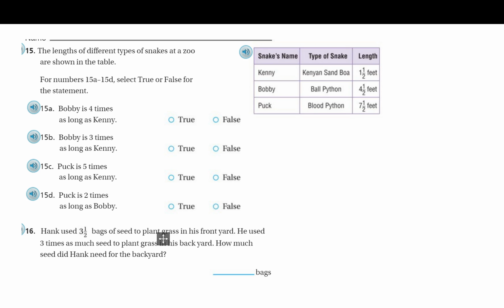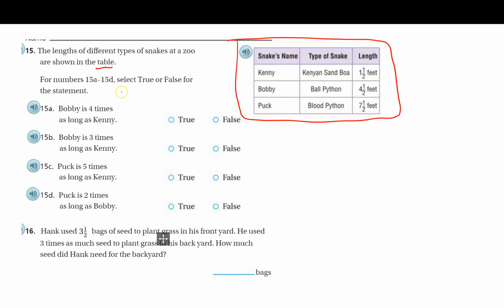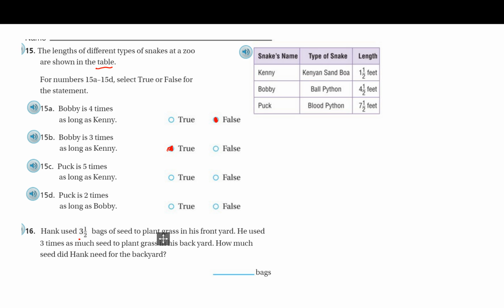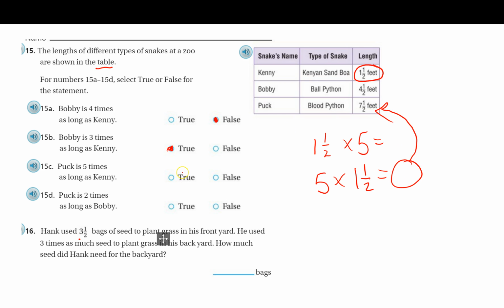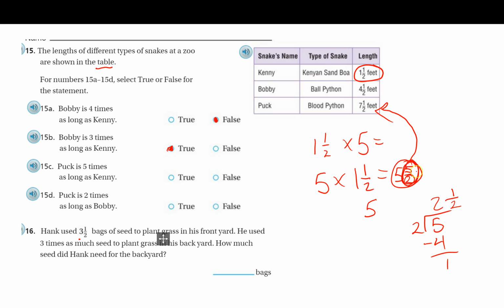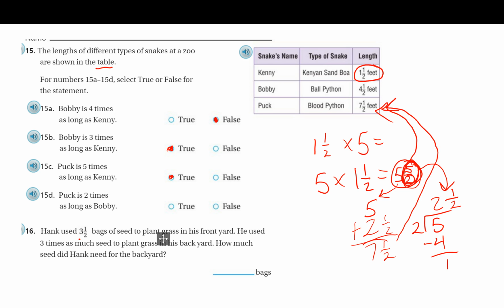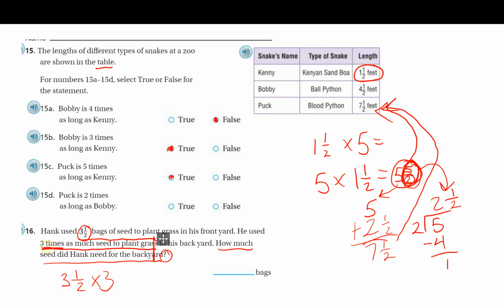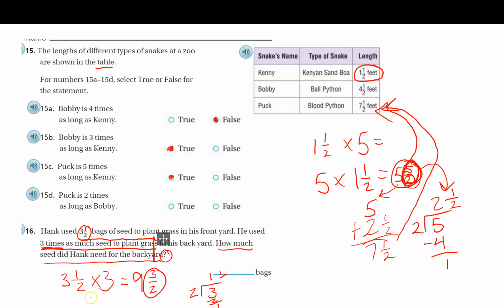4th Grade Math Chapter 8 page 355 #15 and 16